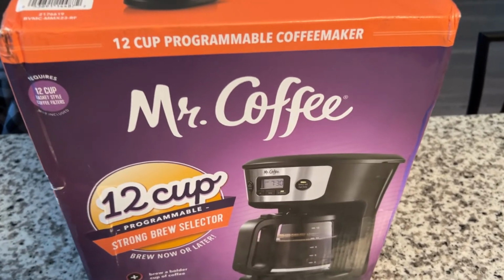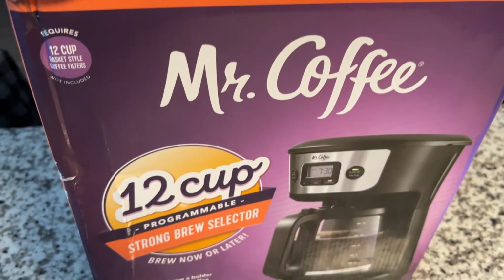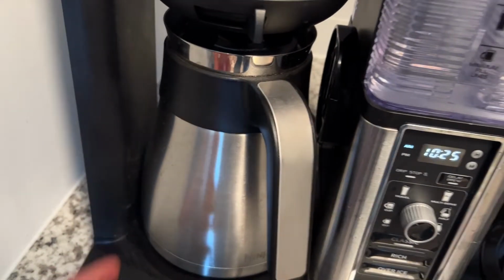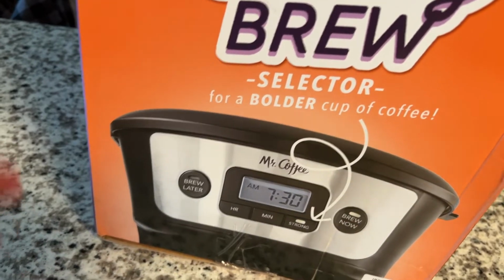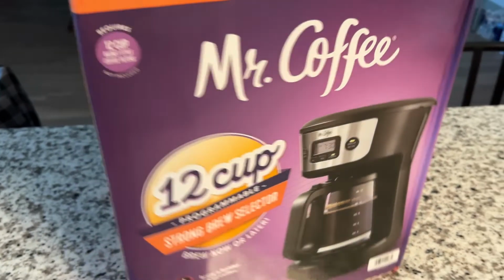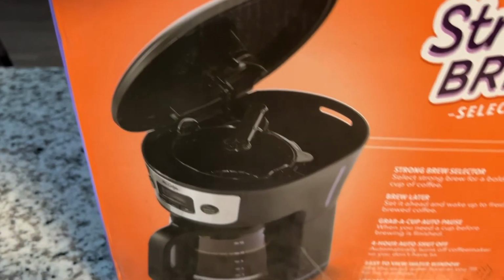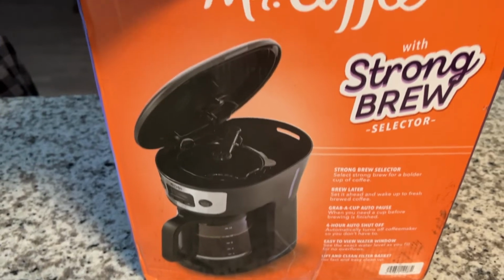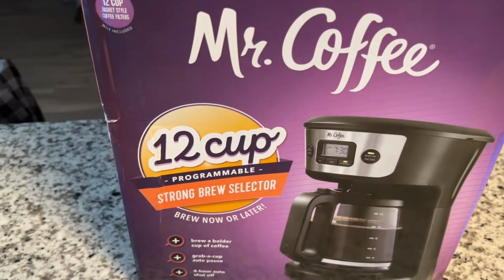Your Basic Mr. Coffee 12-Cup Coffee Maker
Mr. Coffee has been around a while, can you really go wrong with it? This is a basic but honest 12-cup coffee maker. No bells and whistles, just honest coffee. You get out of it, what you put in it... coffee!

– – – Tools & Equipment – – –
👉 Smartphone Camera Kit

– – – About Me – – –
I am just a regular guy who likes to not get ripped off. When I learn a skill or hack that actually works, I love to share them. If I buy a product, I give an honest review. I hate spending money on gadgets that just don’t work!